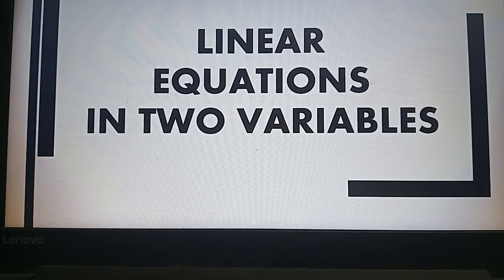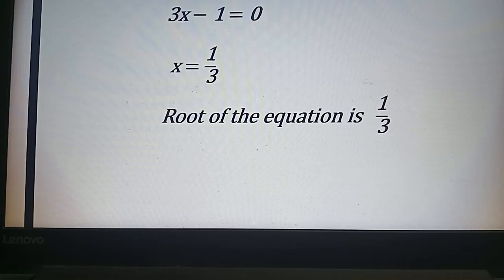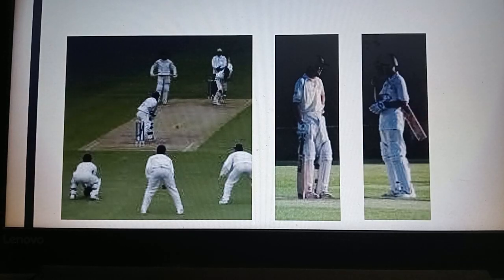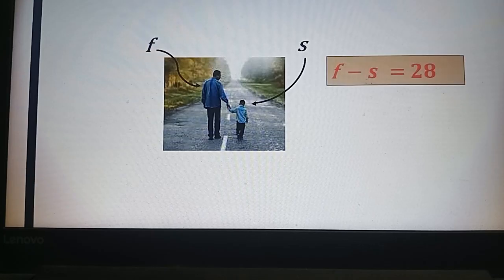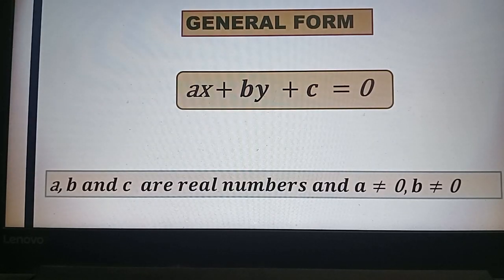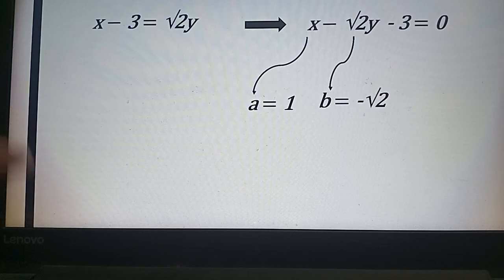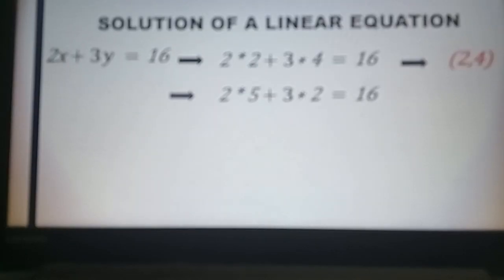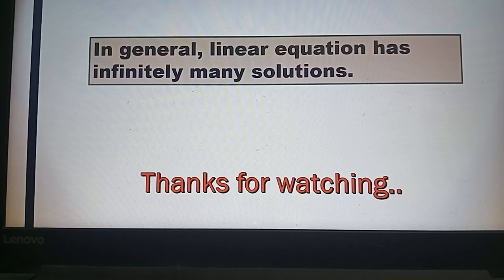MATHS with Gayatri Kulkarni@Education-ks5bq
MATHS with Gayatri Kulkarni
Linear Equations ‎⁨@Education-ks5bq⁩

Explains the general form of linear equations in two variables and its solutions.